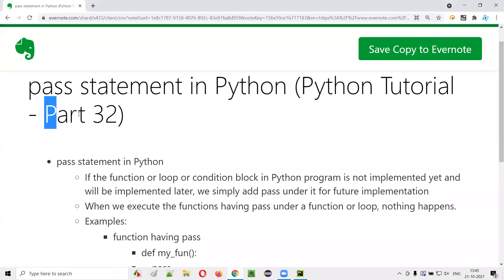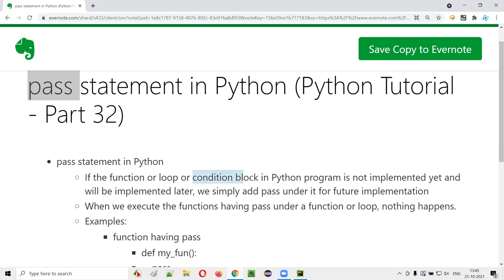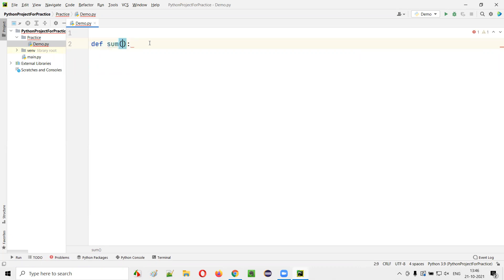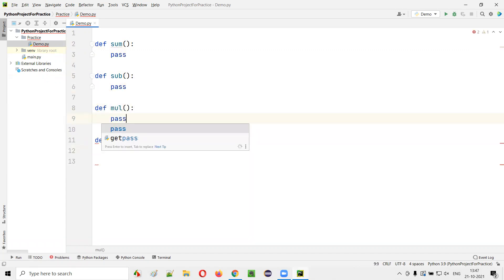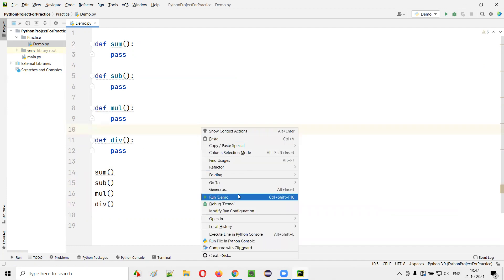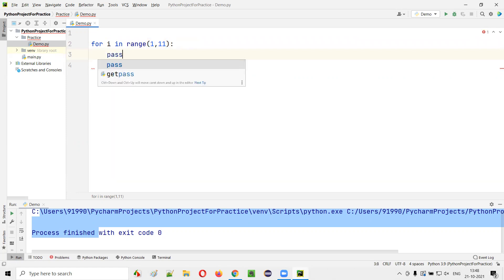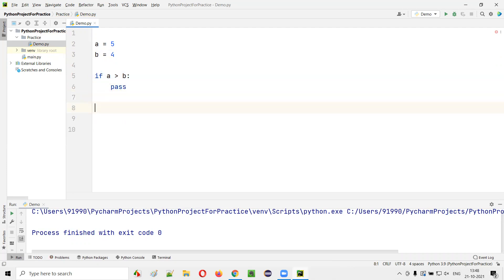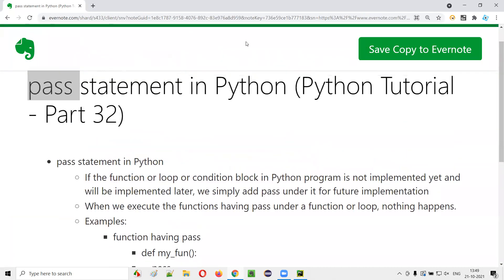pass statement in Python (Python Tutorial - Part 32)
In this session, I have explained and shown the usage of pass statements in Python.

The following topics are covered in this session:

- Using pass statements in functions
- Using pass statements in loops
- Using pass statements in conditional blocks
- Purpose of using pass statements in Python